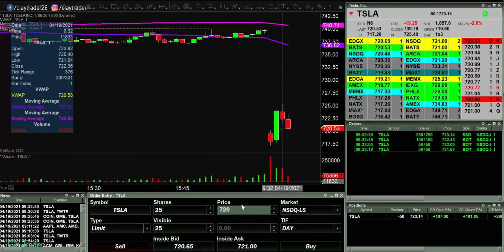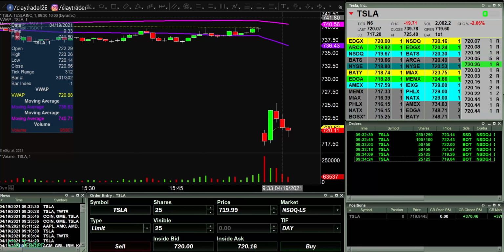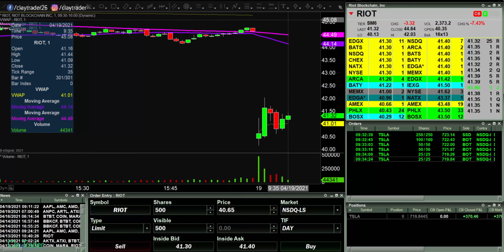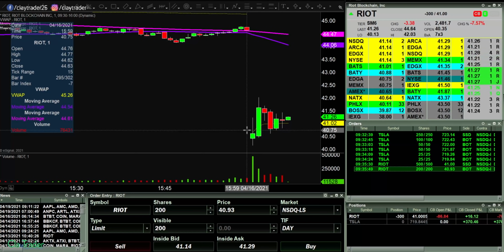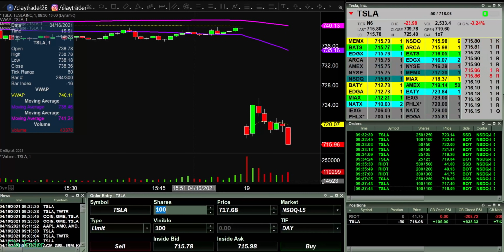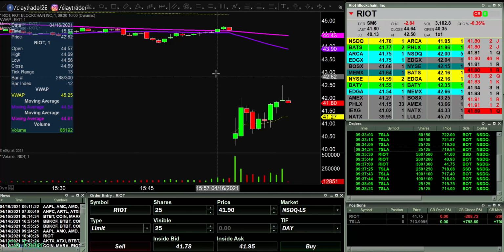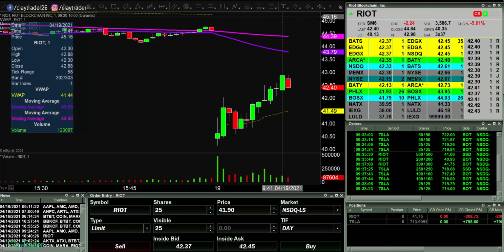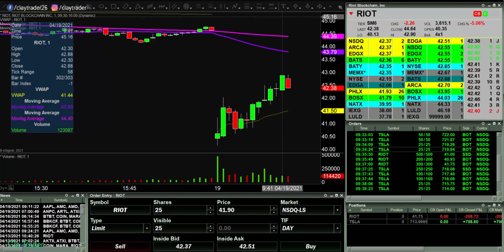[LIVE] Day Trading | How I Made $575 in 8 Minutes Online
Day trading stocks online can be a great side hustle or full time job. For me it's a side hustle and when it allows me to make over $500 in under 10 minutes, I am more than happy! If you are someone who is willing to work hard, study hard, and grind it out, then the stock market and world of day trading is something you should consider. By no means do you need to quit your day job; however, if you are simply looking to build wealth through several income streams, day trading can be a great strategy to use! To be clear, making consistent money online from the stock market does not happen overnight, but if you are willing to put in the time to learn how to day trade stocks the right way, the sky is the limit! Let me show you the power of the stock market by using some of my personal day trading results I captured on video. Let's get to it!